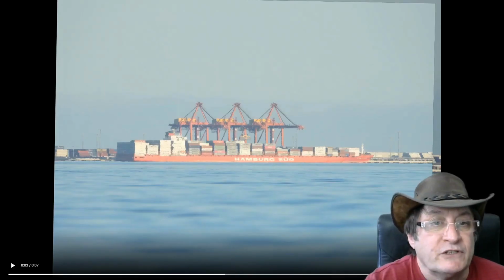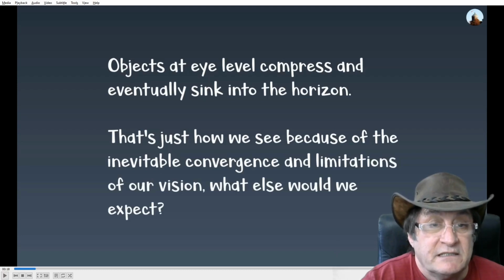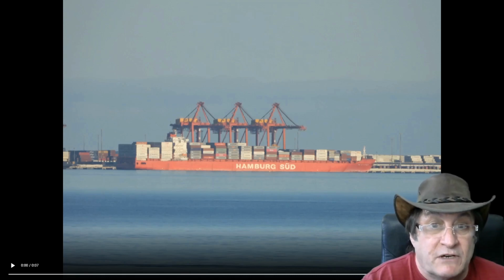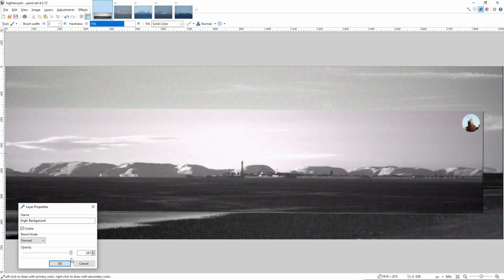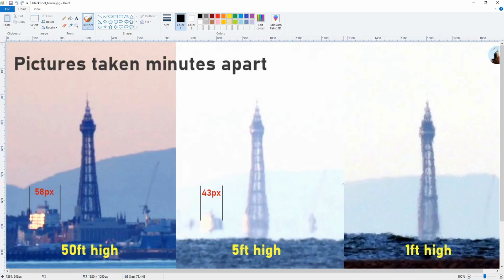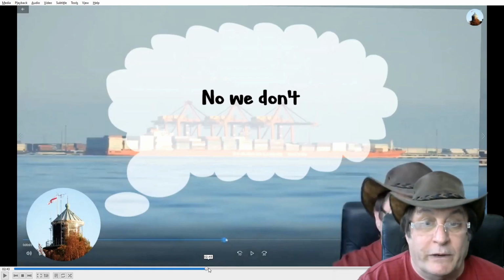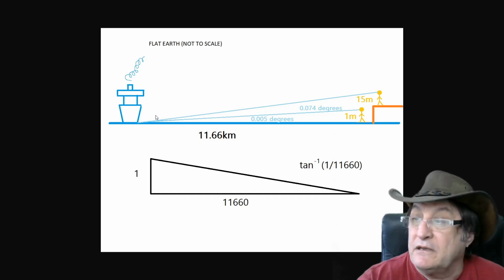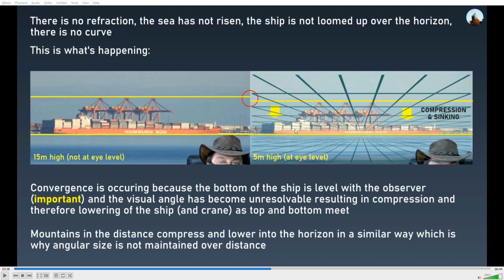Compression is refraction, nothing to do with eye level - Part 1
There is this crazy notion going around flat earth circles that compression that is caused by non-linear density layers close to the ocean surface is the result of some viewer angle change rather than the naturally occurring phenomenon of refraction.  I demonstrate that it has nothing a all to do with eye level. This is a critique of a video by Exploring the Plane